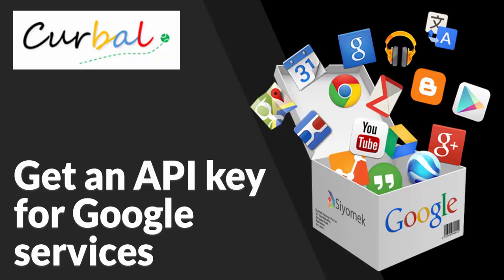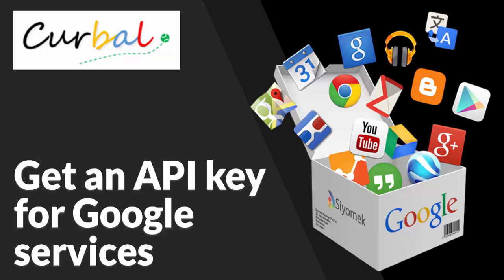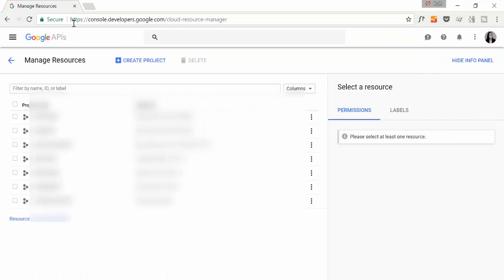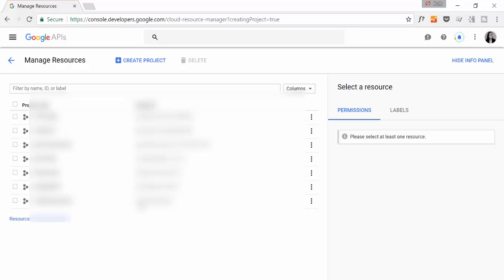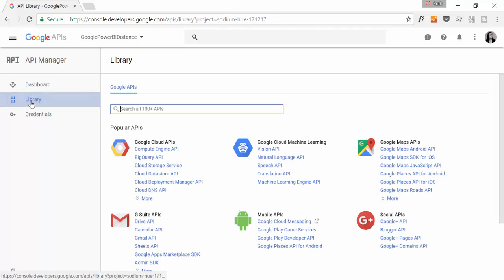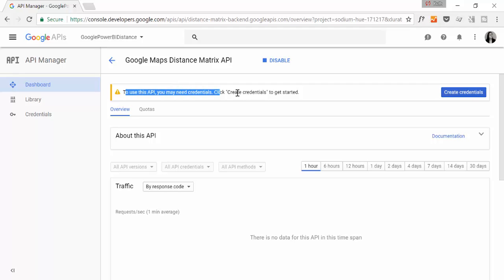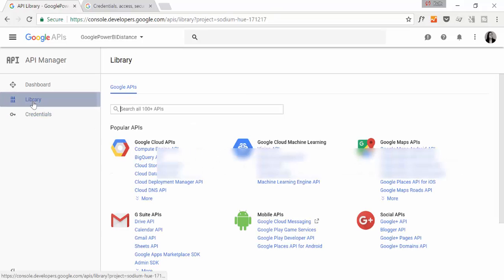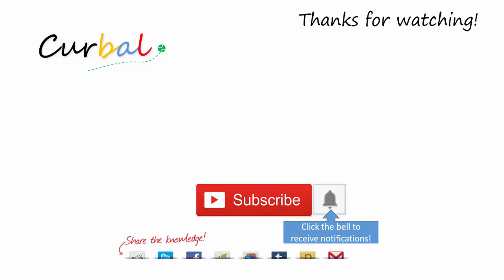Create an API Key for Google Services 2017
In today's video I will show you how to create an API key to use google services in Power BI.

In this video I show you how to use an API key to Calculate the distance between two points/locations/coordinates: